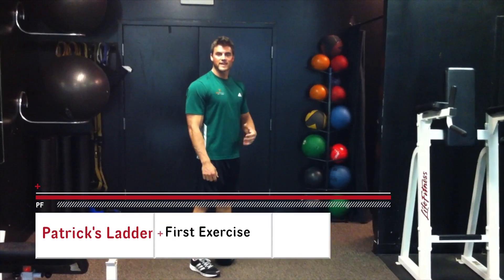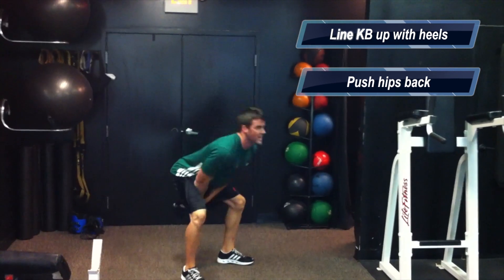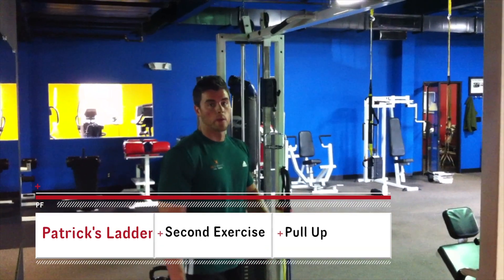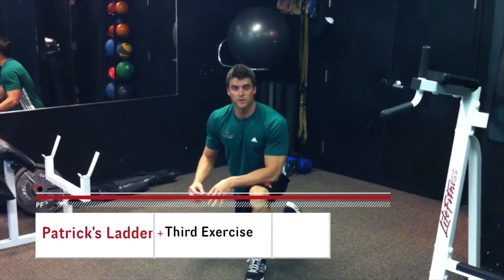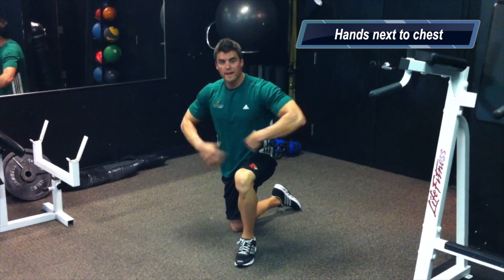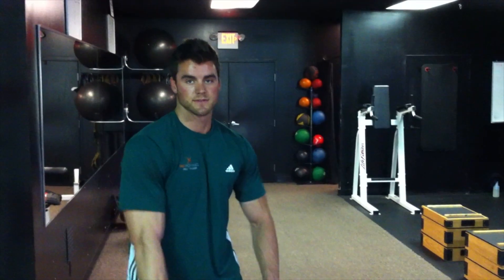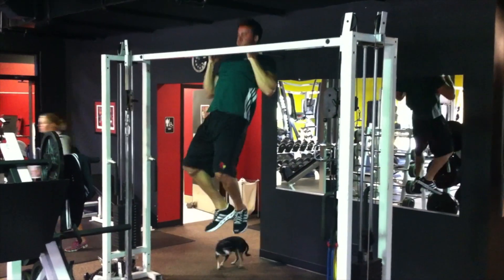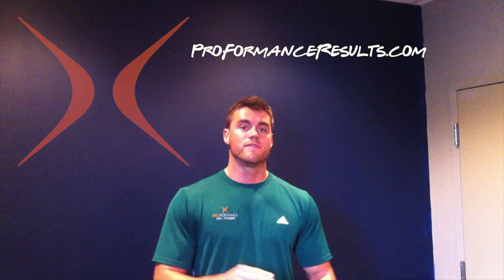Patrick's Metabolic Ladder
Blast away those calories with Proformance trainer Patrick Mahoney's metabolic ladder workout that is sure to make you sweat and send those unwanted calories out the window!